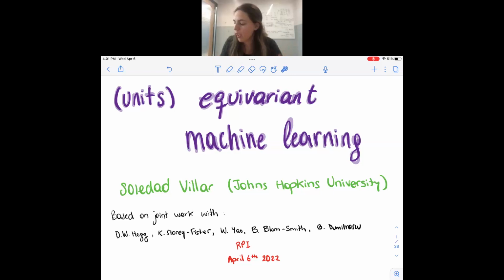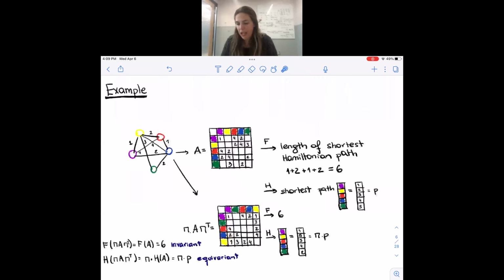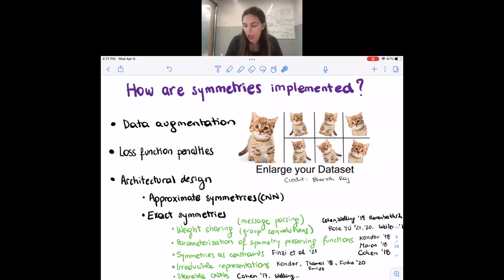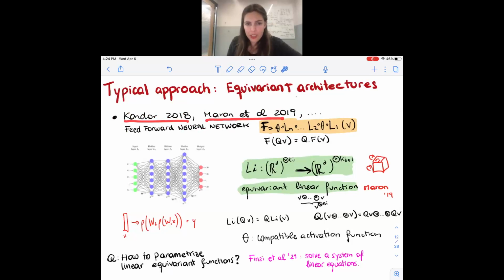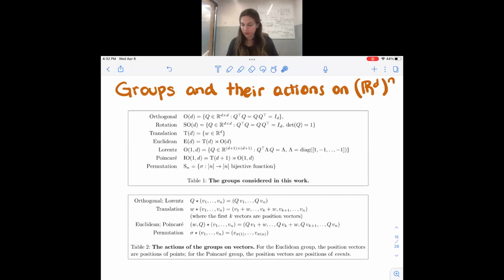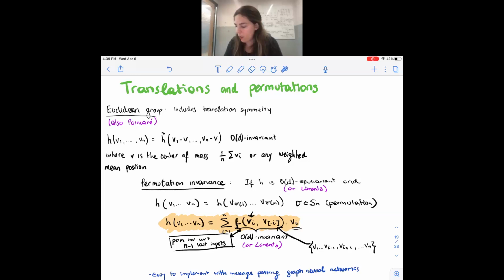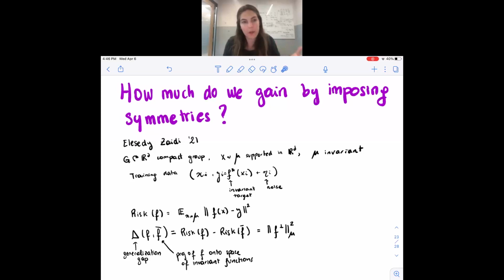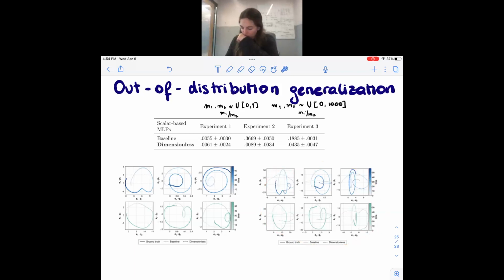Units-equivariant machine learning, Soledad Villar@JHU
Abstract: We combine ideas from dimensional analysis and from equivariant machine learning to provide an approach for units-equivariant machine learning. Units equivariance is the exact symmetry that follows from the requirement that relationships among measured quantities must obey self-consistent dimensional scalings. Our approach is to construct a dimensionless version of the learning task, using classic results from dimensional analysis, and then perform the learning task in the dimensionless space. This approach can be used to impose units equivariance on almost any contemporary machine-learning methods, including those that are equivariant to rotations and other groups. Units equivariance is expected to be particularly valuable in the contexts of symbolic regression and emulation. We discuss the in-sample and out-of-sample prediction accuracy gains one can obtain if exact units equivariance is imposed; the symmetry is extremely powerful in some contexts. We illustrate these methods with simple numerical examples involving dynamical systems in physics and ecology.